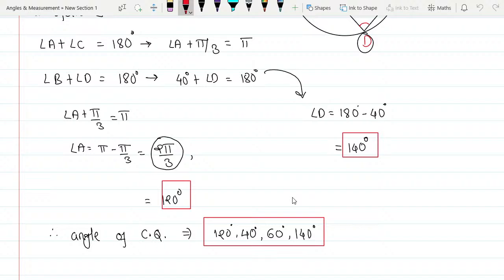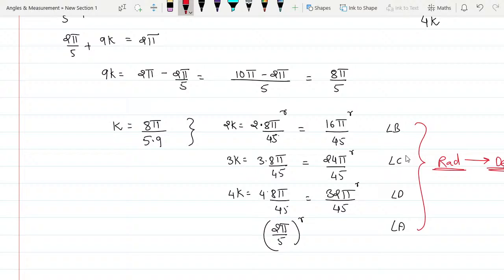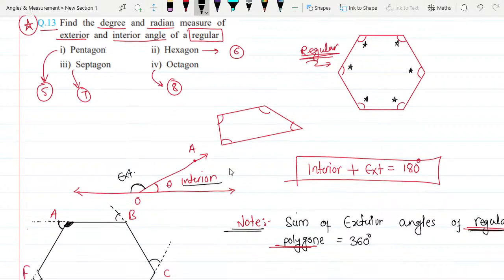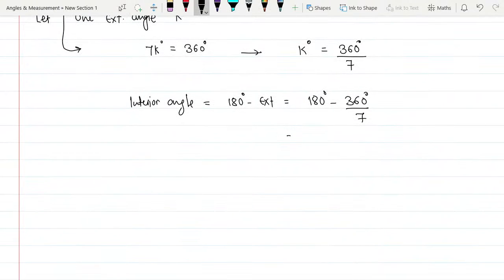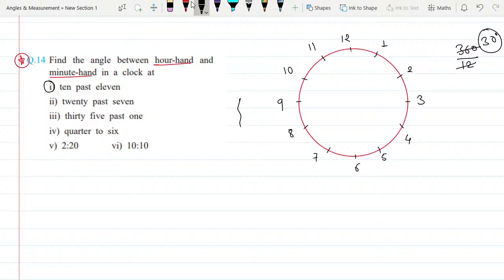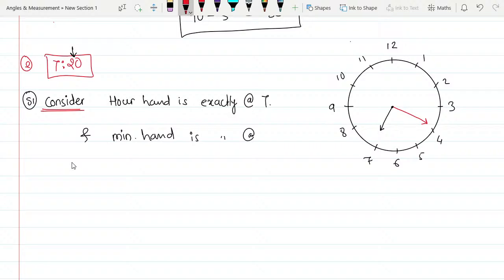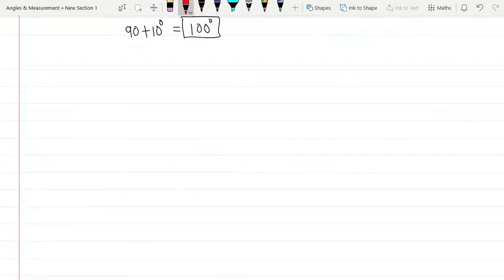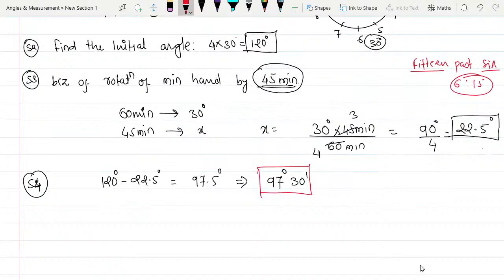Lect 02: Angles & Measurement | Exercise 1.1| Polygon angle| Clock questions| Detail Solution